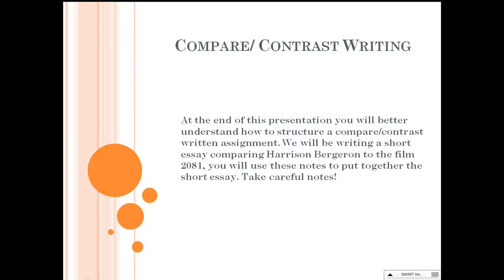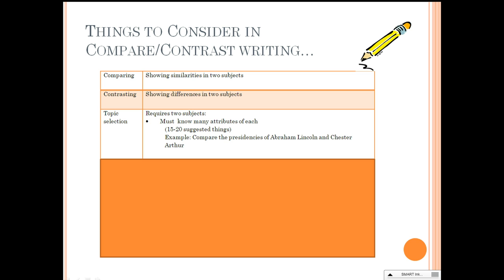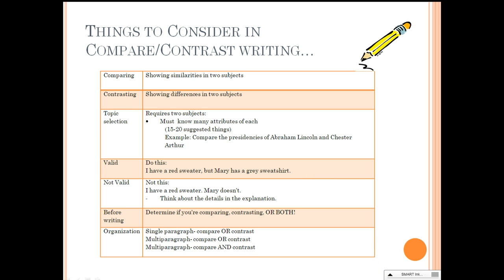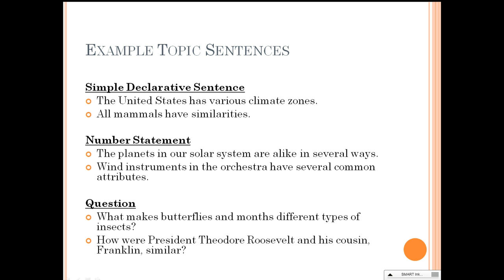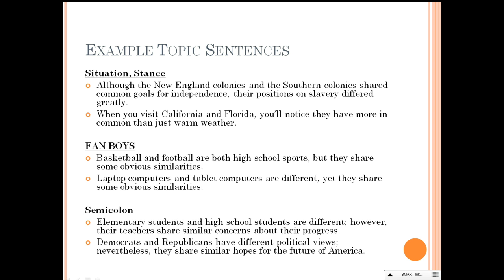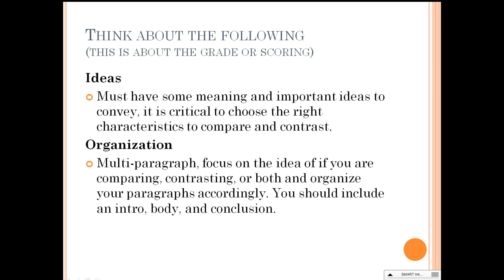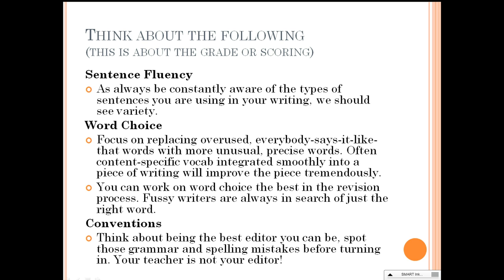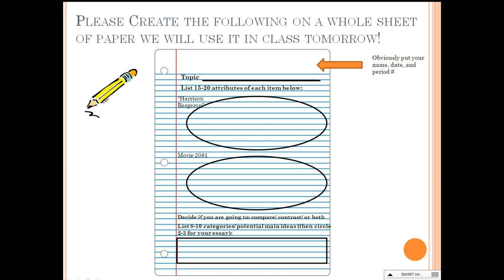Compare/ Contrast Writing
Learn some of the basic structures of compare and contrast writing, how to orgainze and put together your thoughts and word choice etc.